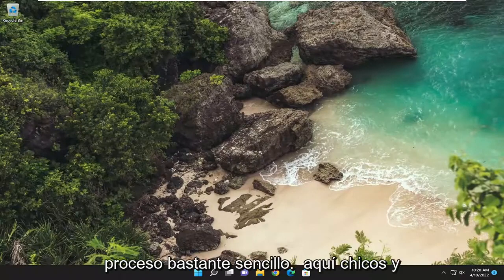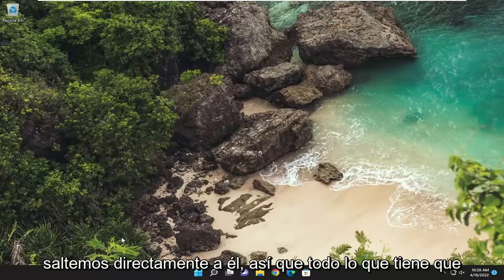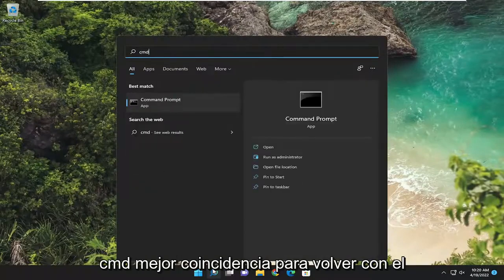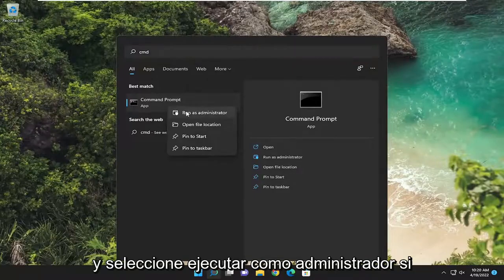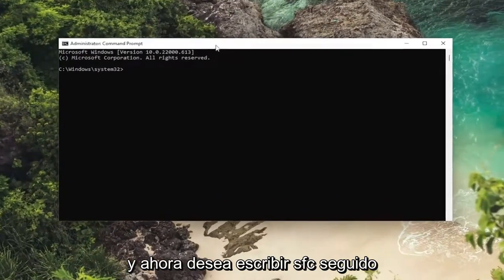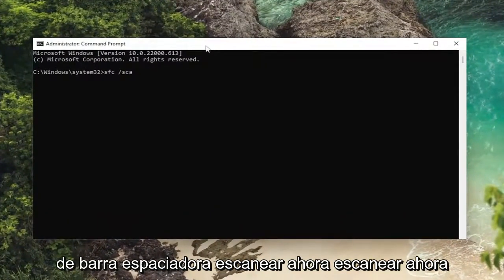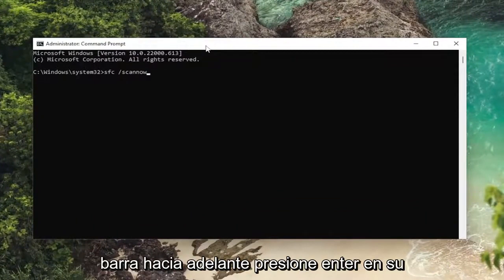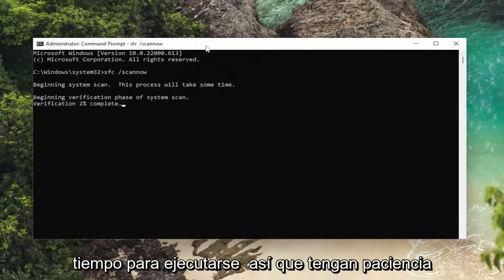¿El sistema no puede encontrar el archivo especificado? ¡Resuelva el problema!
El sistema no puede encontrar el archivo de error especificado en Windows 11/10 [Tutorial]

A veces, las copias de seguridad de Windows pueden fallar cuando intenta crear una copia de seguridad de un archivo o una imagen del sistema con una herramienta de copia de seguridad.

Puede obtener el error: "el sistema no puede encontrar el archivo especificado". Si tiene prisa con algunas tareas, puede sentirse varado.

El sistema no puede encontrar el archivo especificado es un mensaje de error que puede ocurrir en Windows 11 al intentar abrir o eliminar un archivo, iniciar una aplicación, actualizar el sistema operativo, hacer una copia de seguridad de los datos o realizar otras operaciones con archivos.

En algunos escenarios, el error aparece al intentar iniciar su sistema operativo y, en su lugar, muestra una pantalla naranja. Sin embargo, hay varias formas en las que puede reparar este problema, dependiendo de dónde lo encuentre.

Problemas abordados en este tutorial:
el sistema no puede encontrar el archivo s
El sistema no puede encontrar el archivo especificado
el sistema no puede encontrar el archivo visual studio especificado
el sistema no puede encontrar el archivo usb especificado
el sistema no puede encontrar el archivo especificado c++
el sistema no puede encontrar el archivo especificado windows 7
el sistema no puede encontrar el archivo especificado en cmd
el sistema no puede encontrar el archivo especificado windows 11
el sistema no puede encontrar el archivo especificado WinRAR
el sistema no puede encontrar el archivo es un error
el sistema no puede encontrar el editor de control de acceso del archivo
el sistema no puede encontrar el archivo y la ruta
el sistema no puede encontrar los archivos están dañados
el sistema no puede encontrar la aplicación del archivo
a el sistema no puede encontrar el archivo especificado
a el sistema no puede encontrar el archivo de estudio visual especificado

Mensaje de error: "El sistema no puede encontrar el archivo especificado" es un error muy común para los usuarios de Windows, especialmente para Windows 11. Este error generalmente apunta hacia el código de error 0x80070002. Sin embargo, según la especificación del sistema operativo, el tipo de falla y otros indicadores, el código varía.